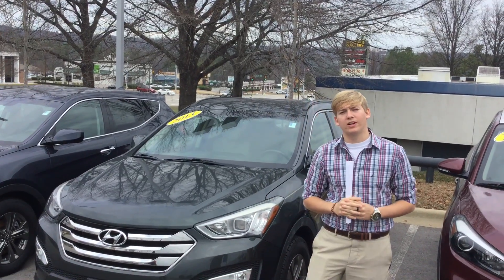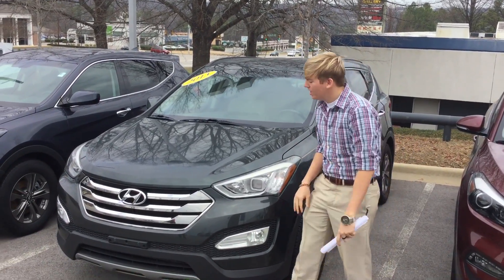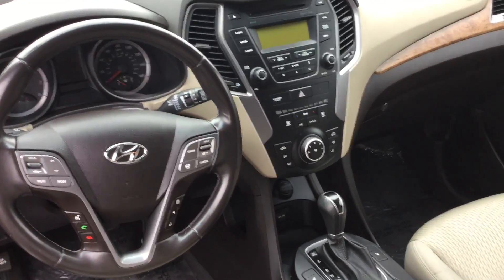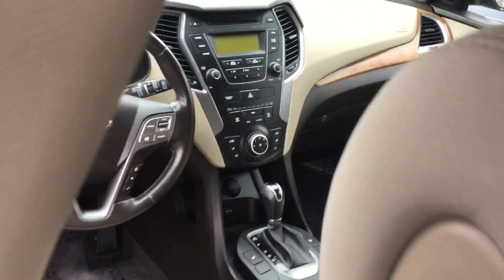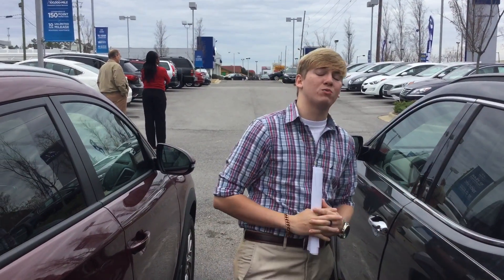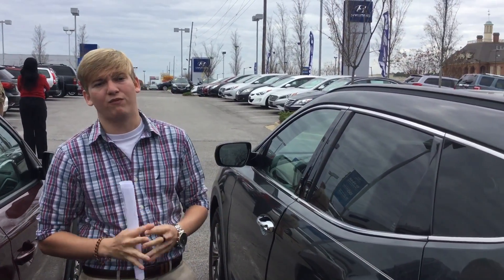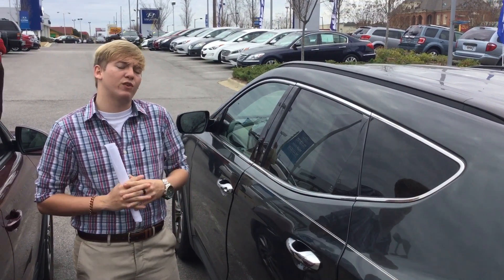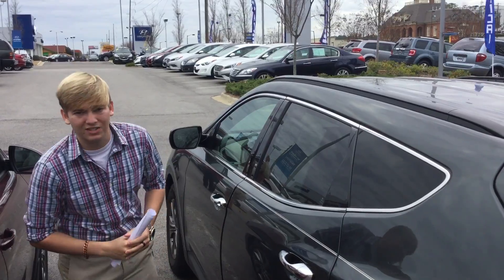Ernesto's 2013 Hyundai Santa Fe @ Tameron Hyundai in hoover, Al.